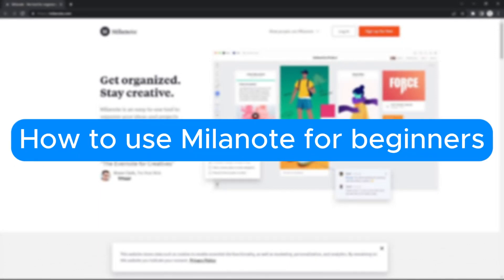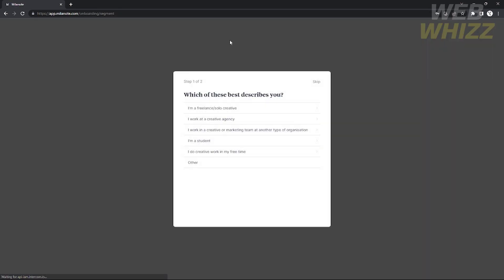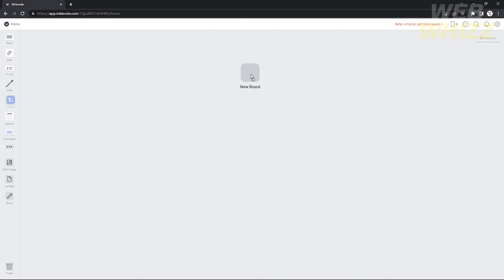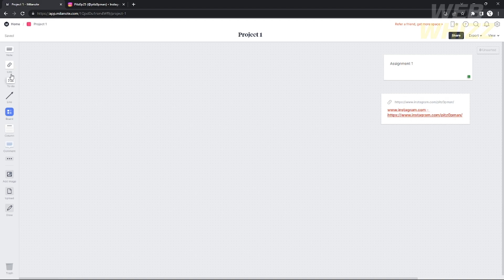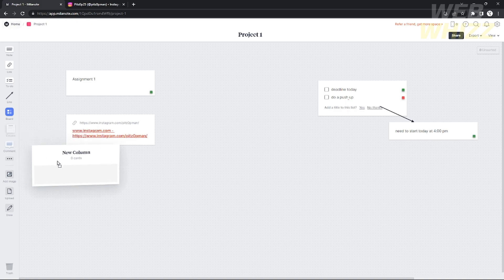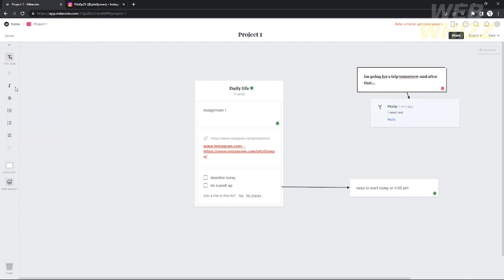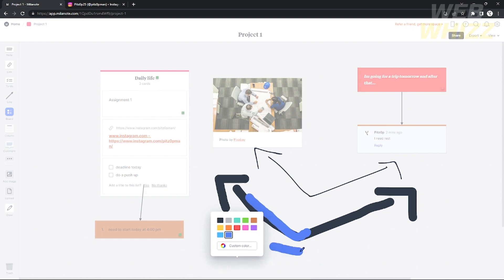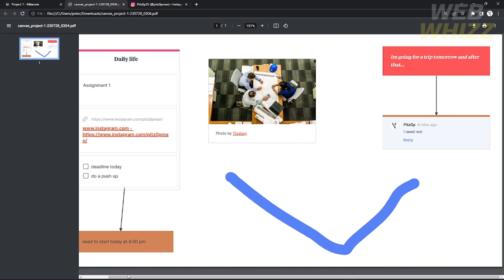Milanote Tutorial (2026) How to Use Milanote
Milanote Tutorial (2026) How to use milanote for interior design / mood board / writing / etc